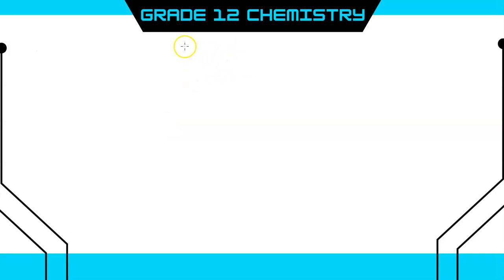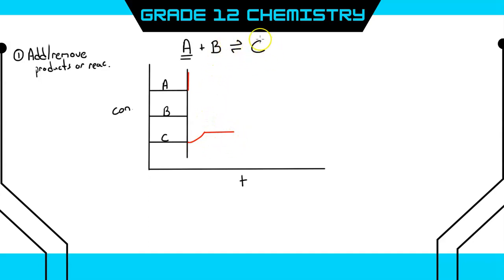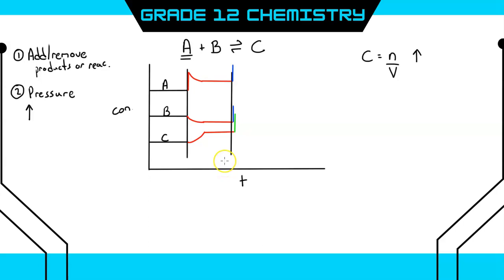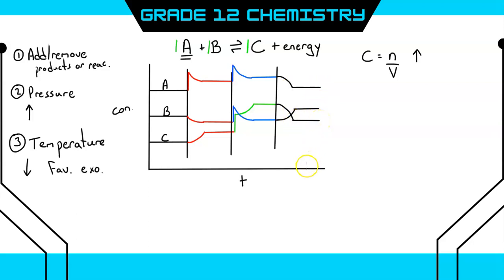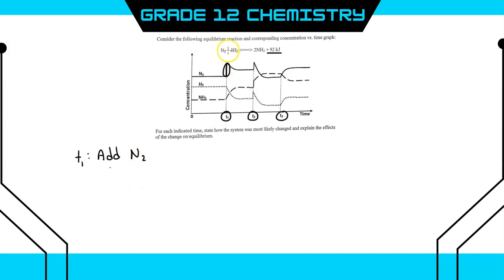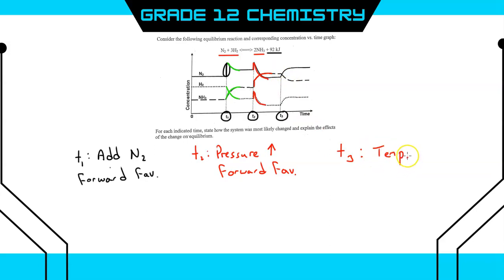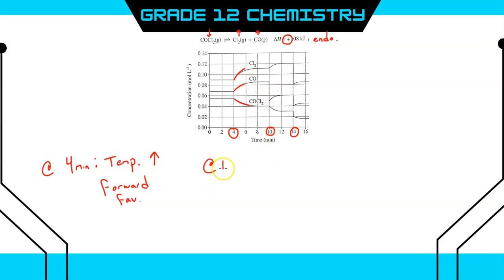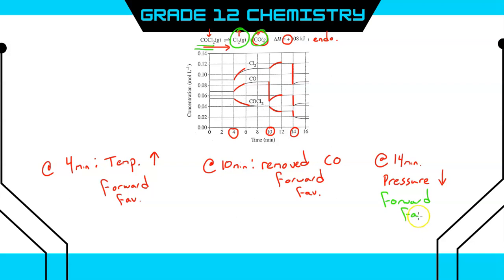Le Chatelier's Principle Tutorial for Grade 12 Chemistry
Welcome to Physics Teacher.  This is a tutorial lesson to show how to solve problems from graphs of equilibrium concentrations using Le Chatelier's Principle from the grade 12 chemistry class.